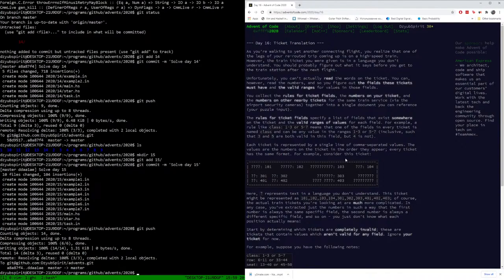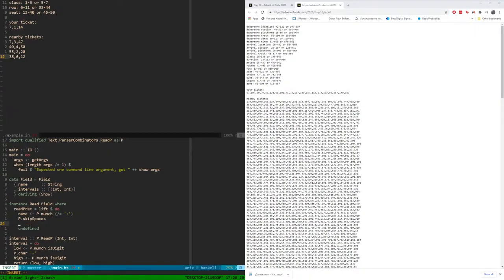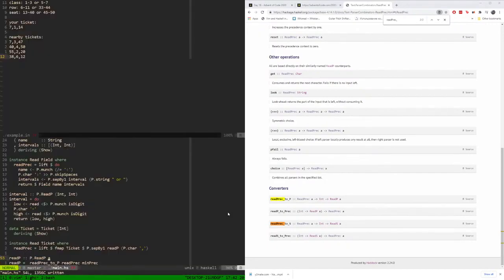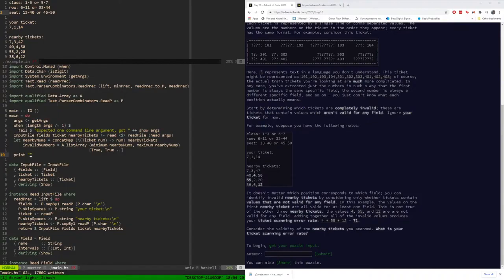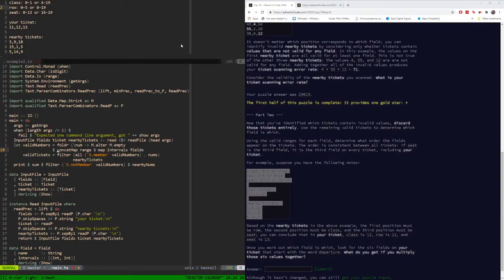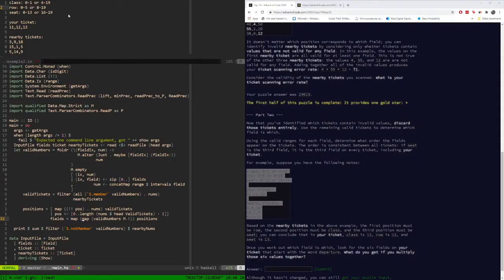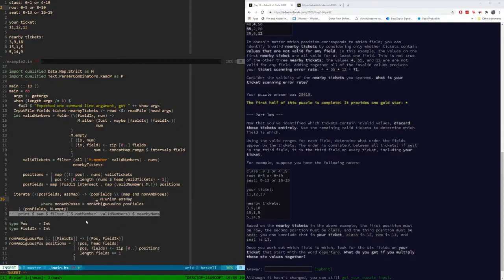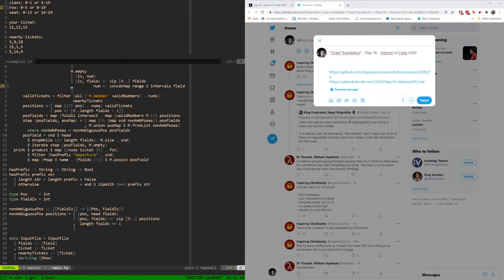Advent of Code - Day 16